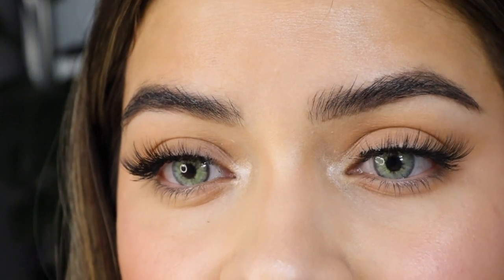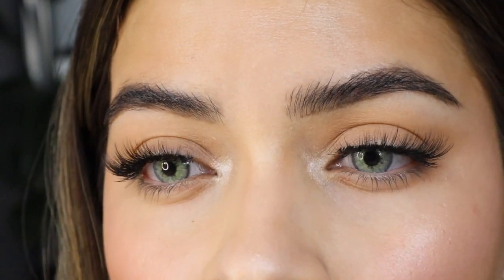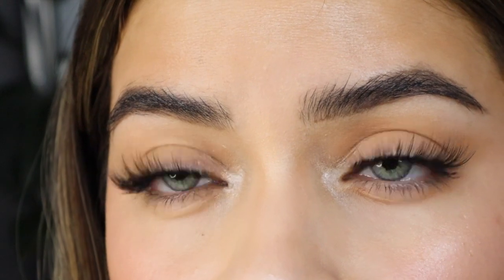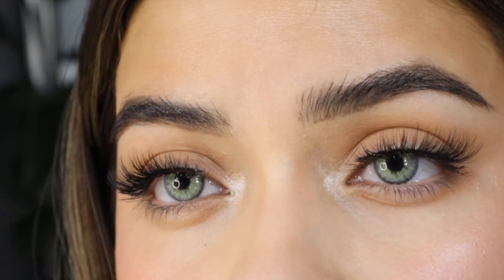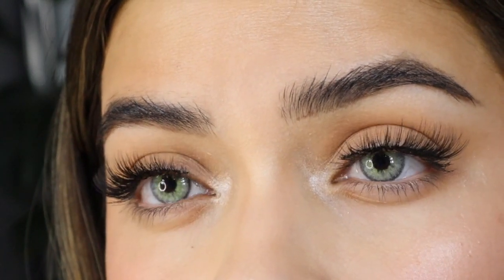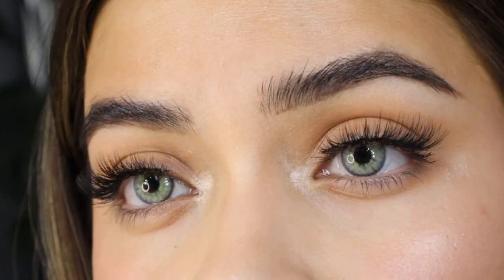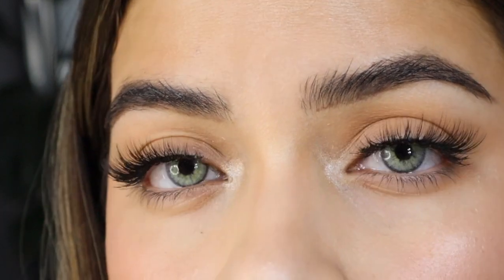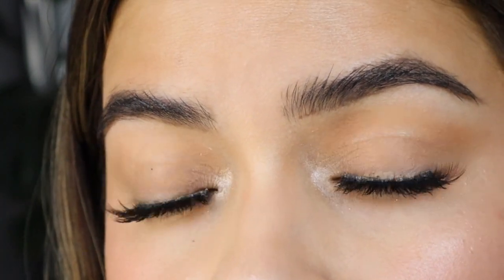SOLOTICA MOST REAL COLOR CONTACTS ON DARK BROWN EYES! |Natural colors Jade, Ipanema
Hi Beauties Baes make sure to go and check out these lenses.
￼NANCY

Natural colors Ipanema 0:40

Comparison Jade/Ipanema 4:16

Natural colors Jade 7:30